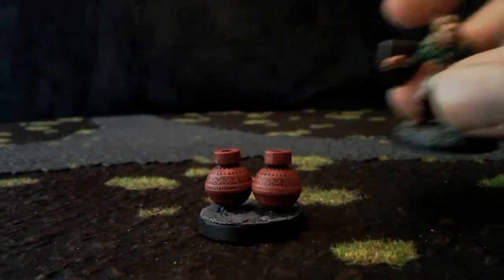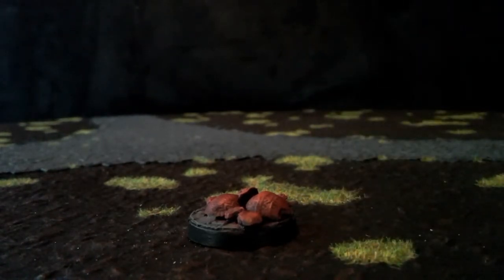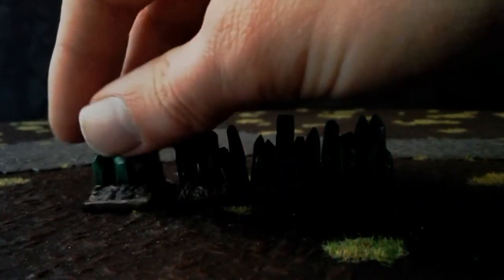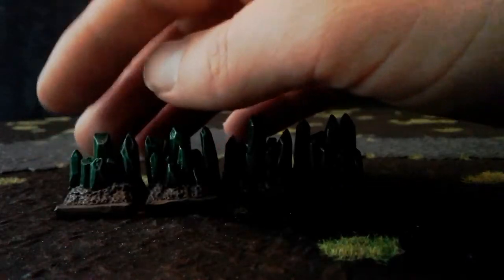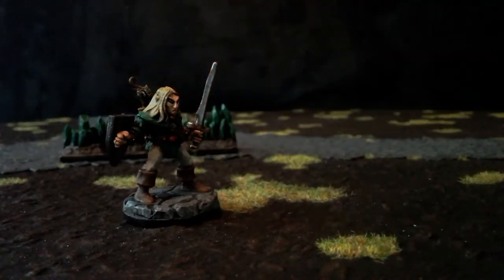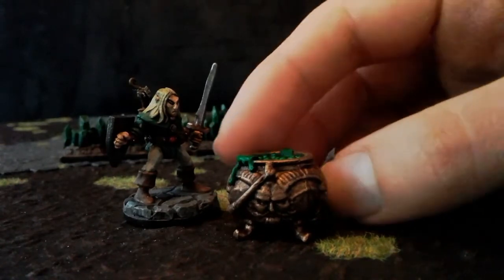Vlog 19 : Pots, Crystal Barrier and Cauldron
Mort's Miniatures Vlog #19

Other info goes here too